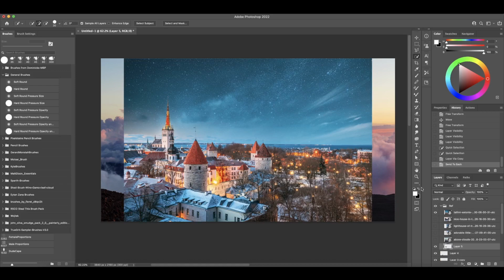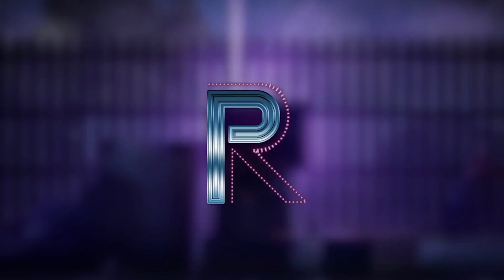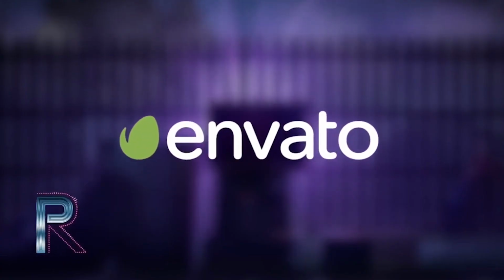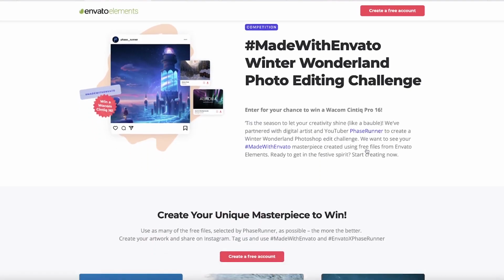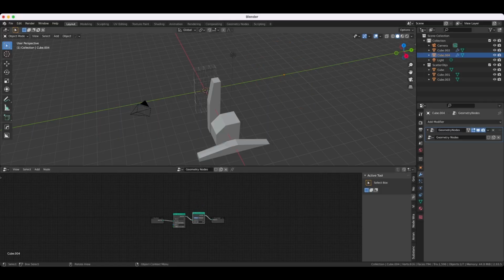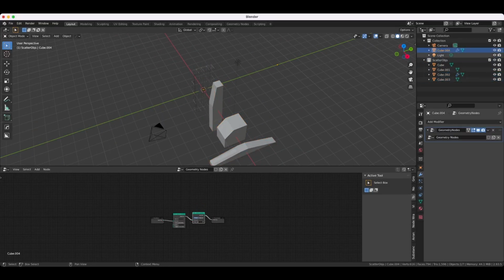My entry for the Envato X PhaseRunner Winter Wonderland Challenge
Hello, everyone. Welcome to another video. For this image I’m jumping straight to photoshop to create an entry for the PhaseRunner/Envato Winter   Wonderland Challenge. The rules stated most of the image must be created from the stock images PhaseRunner himself chose for the challenge which meant I couldn’t start in Blender for the base image like I normally would.

Still, this one was actually more fun than I expected given the subject matter is way outside of my comfort zone of monsters and sci-fi landscapes. It’s not a theme I would normally choose for myself, but I think it’s good to challenge your normal way of doing things. Working with constraints and stepping out of your comfortable workflows can inspire new ways of working and help you progress into a better artist.

If you’ve ever seen a PhaseRunner video you know what the process is for this one. I had an idea in my head when I started so I created the base plate to work on and gradually layered on details until it looked done to me. It was entirely straightforward photo editing on this one with lots of color balancing and masking. Still it was a lot of fun and I’m glad I put something together for it. Oh… and let’s run it.

If you like my videos please consider leaving a tip, it's greatly appreciated and allows me to keep making content

Blender Add-ons I use:
-Power Select